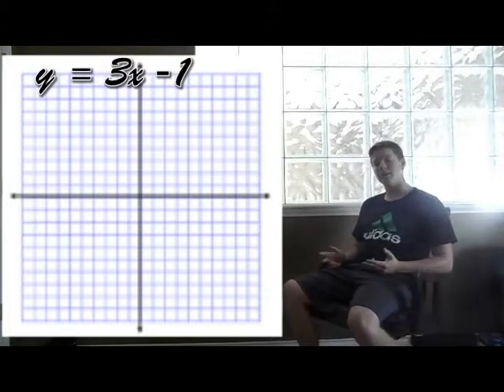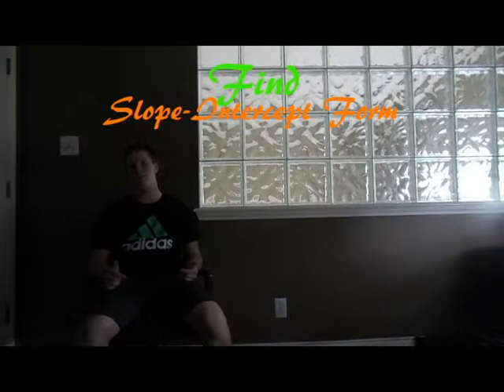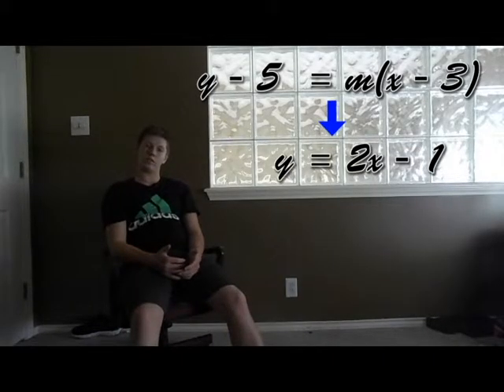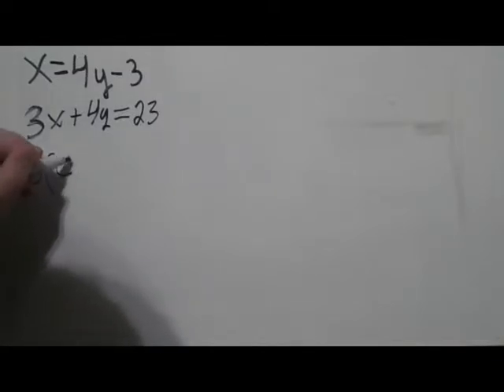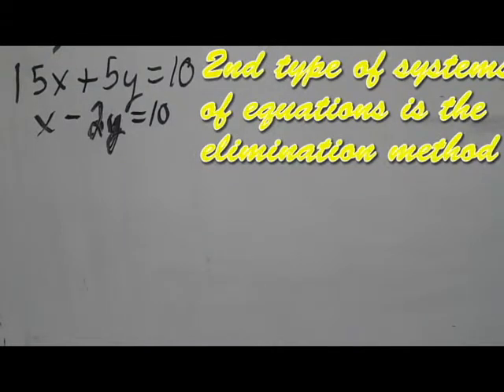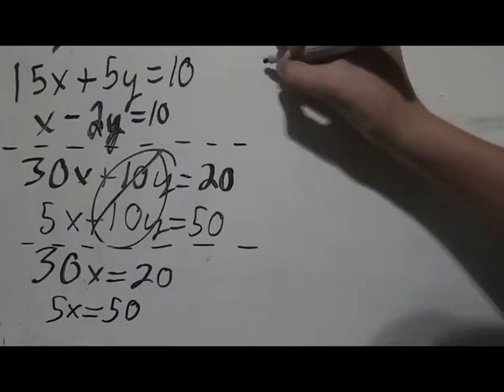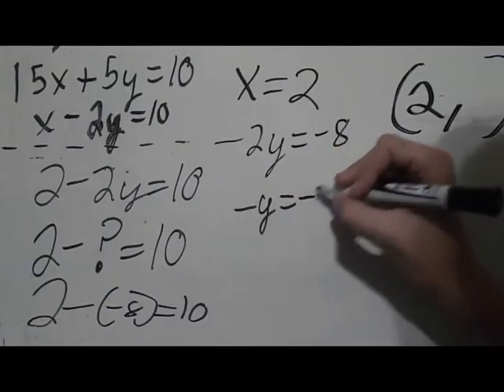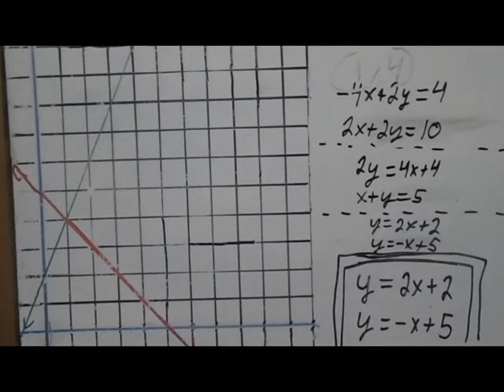[ChoiTube] Algebra I Review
By Cole Newby & Layton Sedate